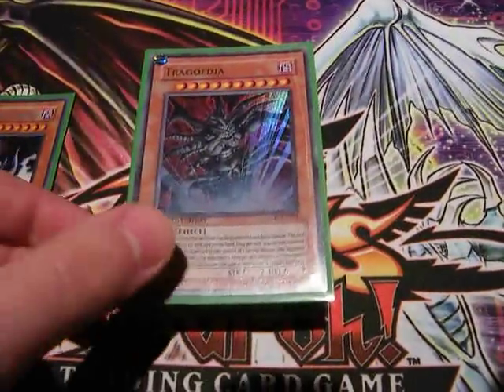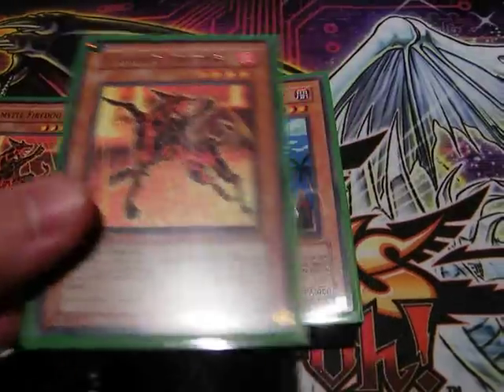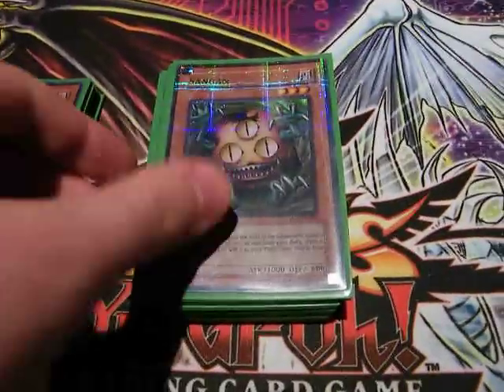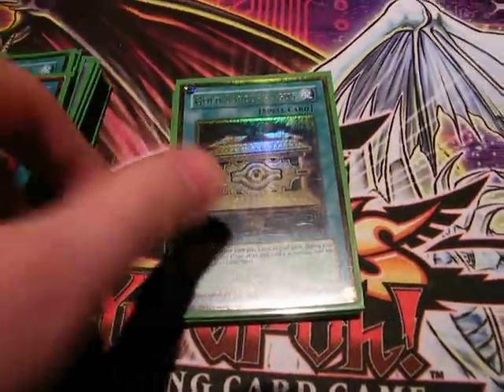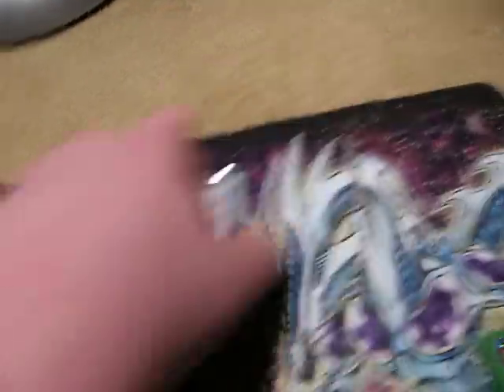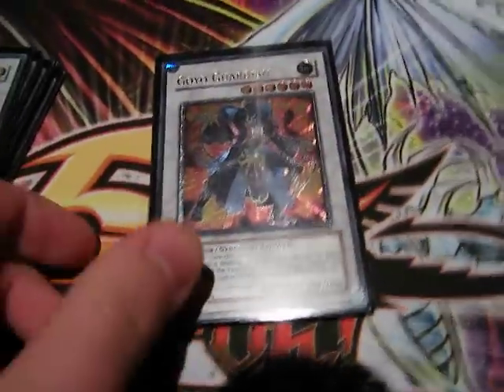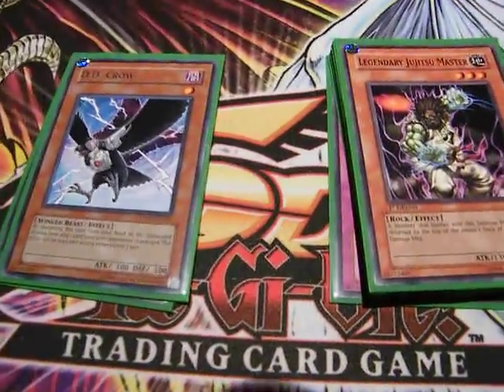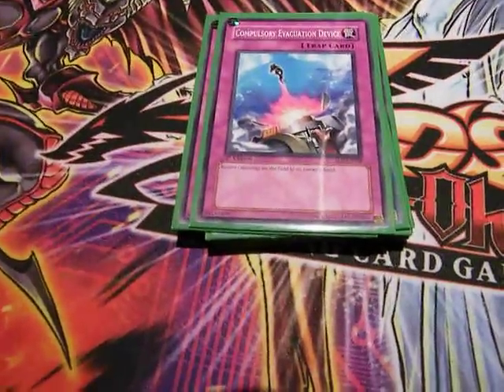Flamvell Synchro deck - March 2010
First deck of the fomat! Happy to answer all questions so please comment and sub if you like =)